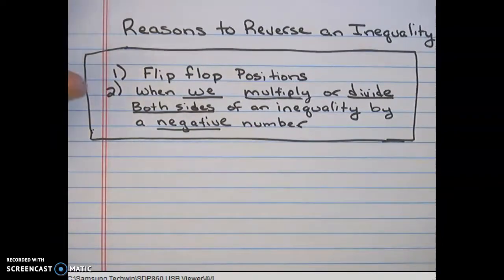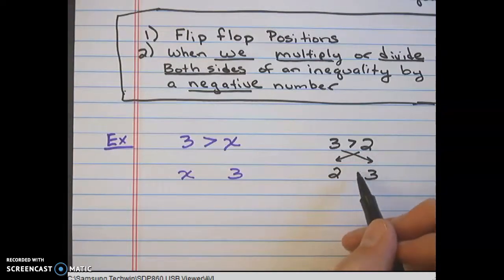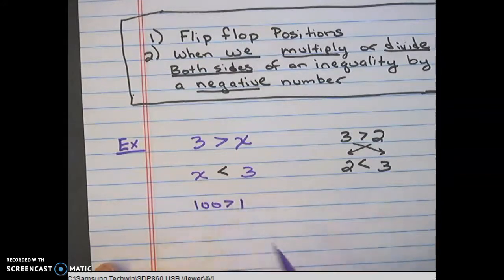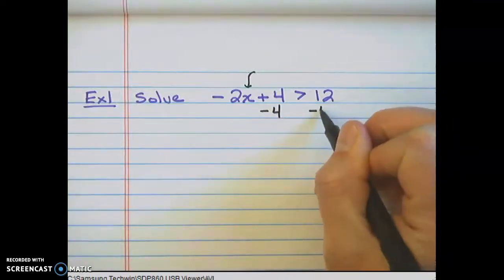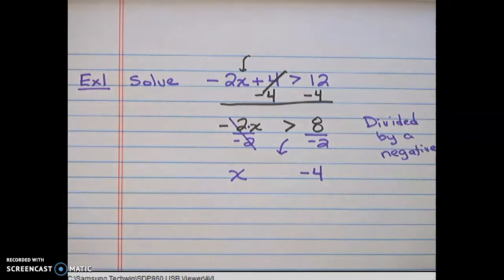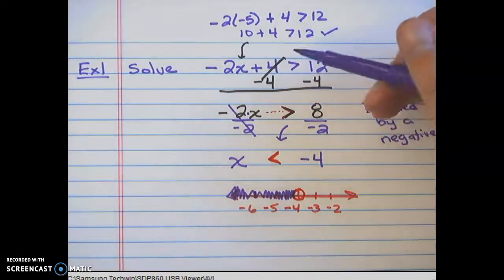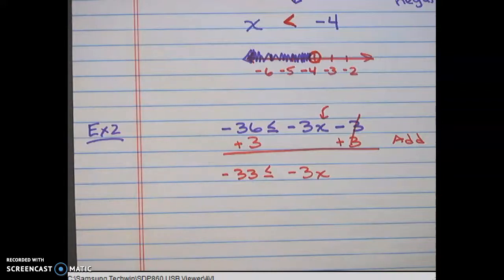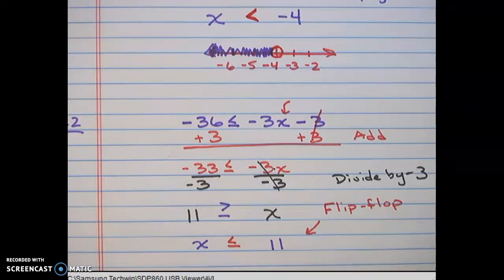Solving Inequalities (Part 2)